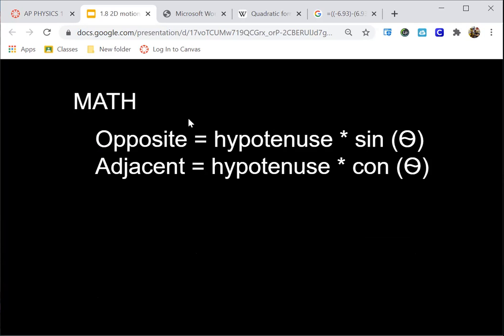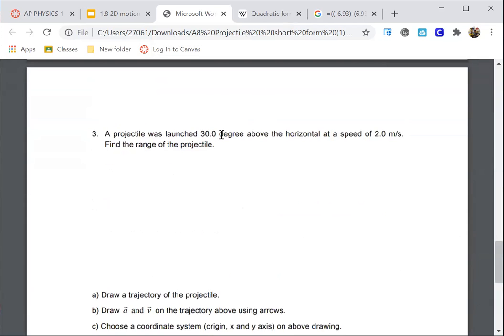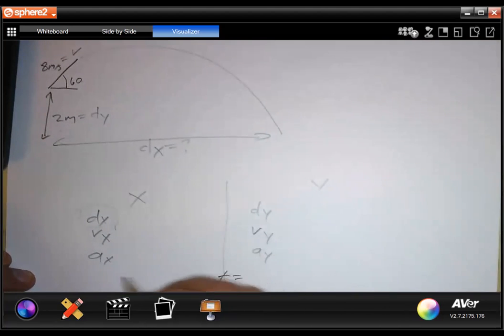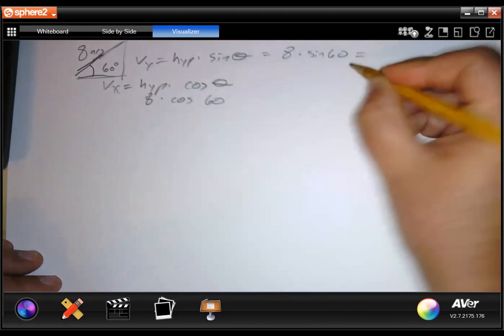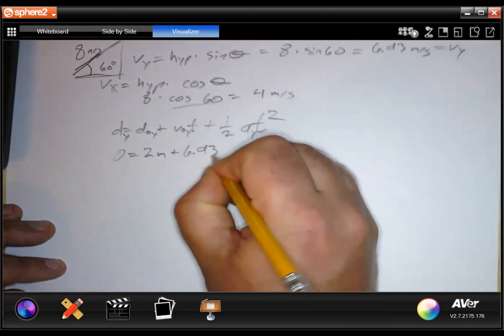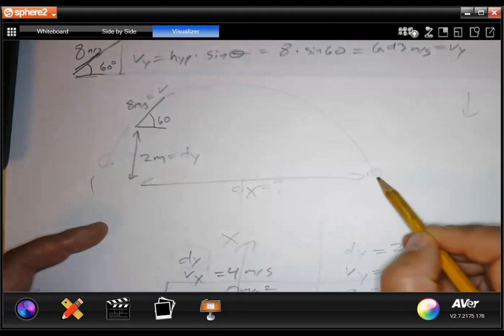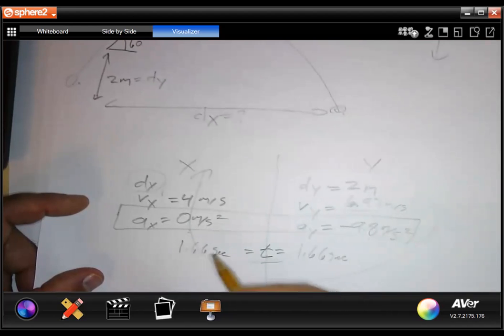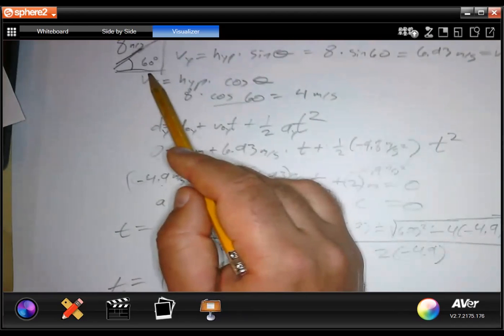1 8 2D Motion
How to calculate displacement of diver